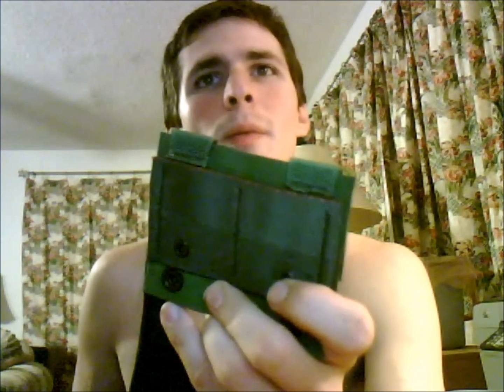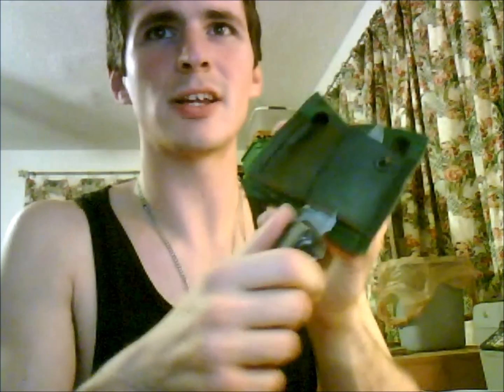SHTV Minisode 1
Shooting Hot Magazines Seth (Big Boss) Manchester comes from his man cave with an interesting adaption of Blackcell inter locking gear.